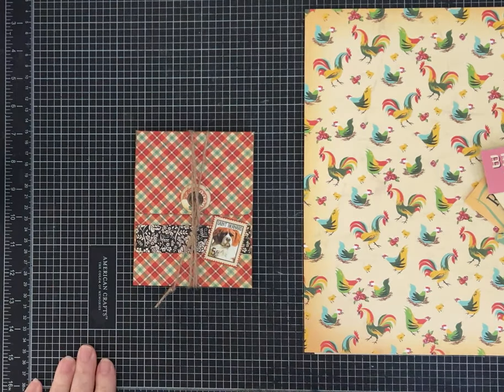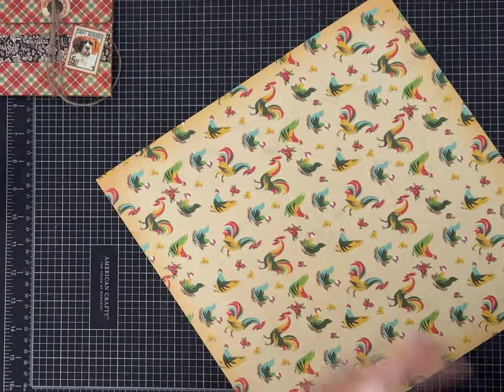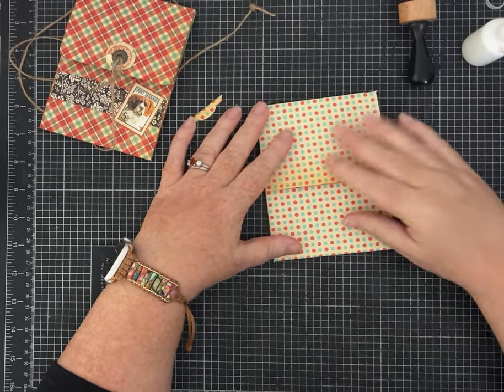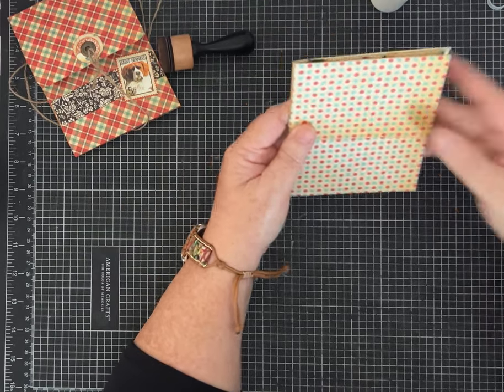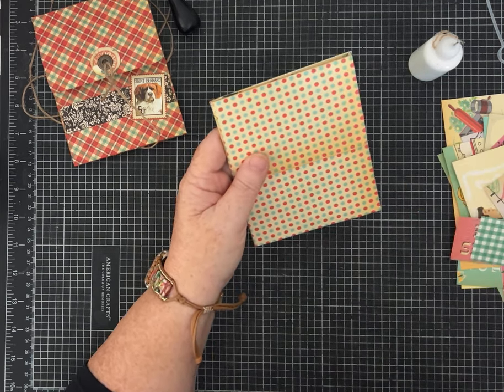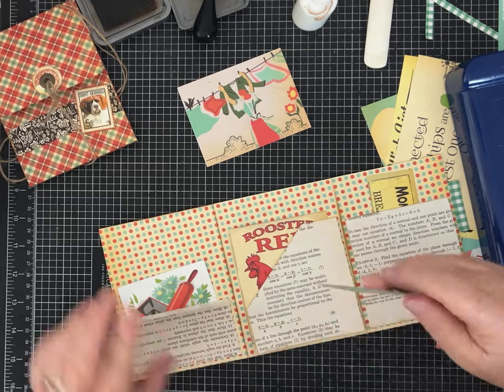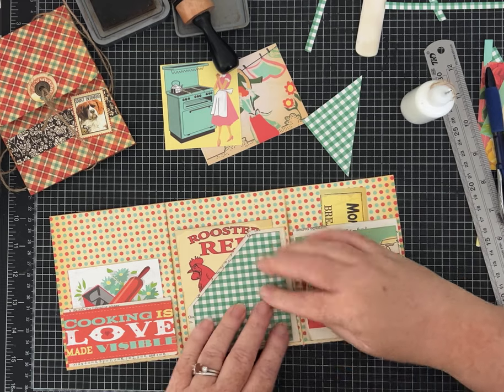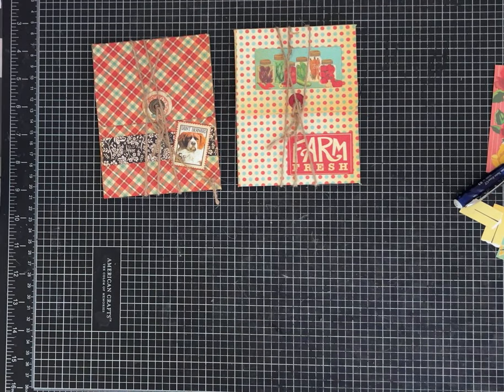One Page Wonder Tutorial Number 21! Multi Pocket Album from ONE 12x12 Page!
One Page Wonder-  Number Twenty-one. This One Page Wonder is made with 12x12 paper.  I used book page to make a few extra pockets and decorated mine with coordinating paper.  Enjoy!
This project was inspired by Julie ​⁠​⁠  @cameliacraftsdesigns ❤️

Measurements:
With your paper upside down, Score at 4 1/8 inches and at 8 1/4 inches.
Turn to the left and Score at 3 1/2 inches and 9 inches